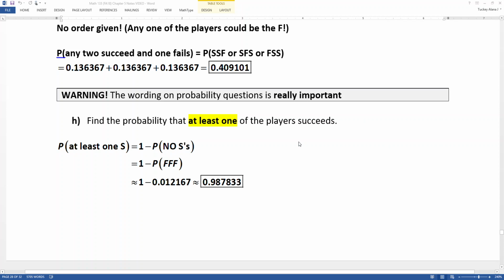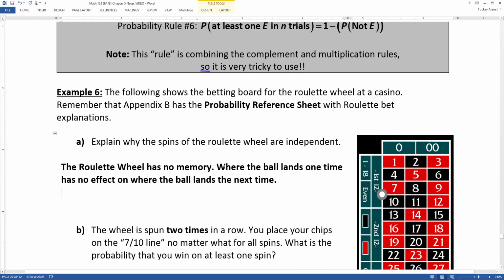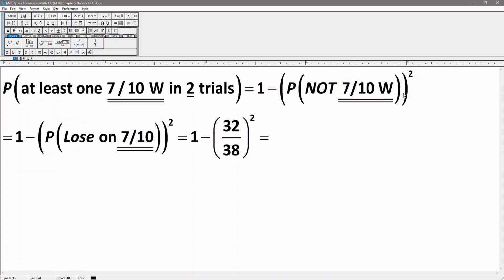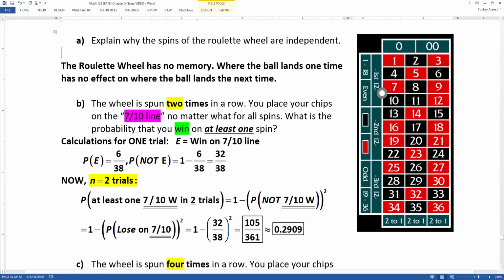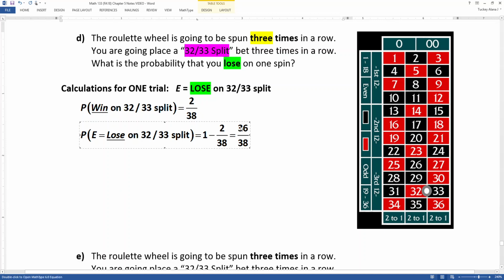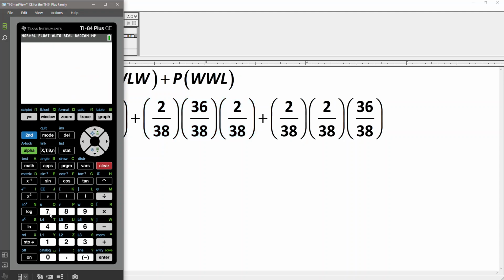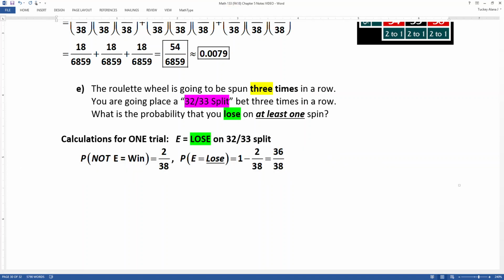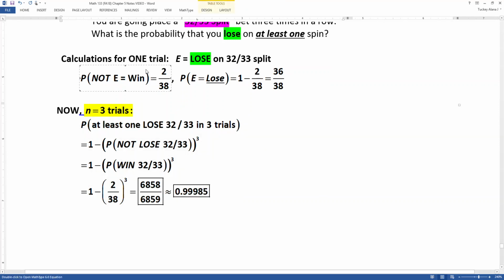5.3 - Part 3 of 4 - Math 133 Lectures FA18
Covers:
The probability of "at least one"
Complement Rule, Multiplication Rule